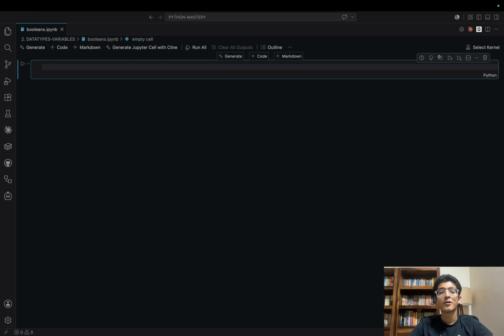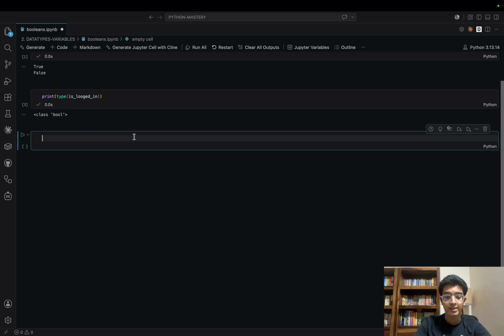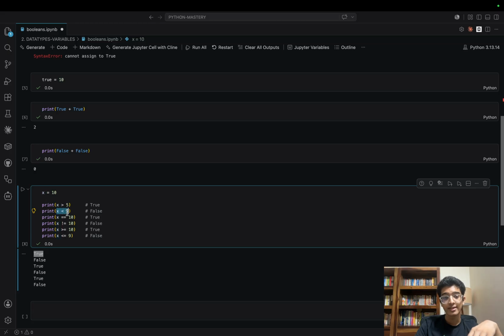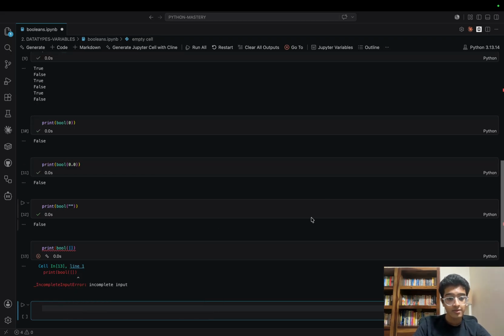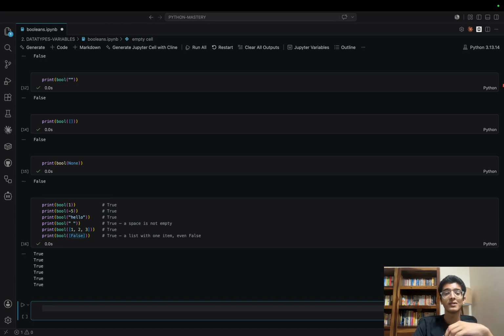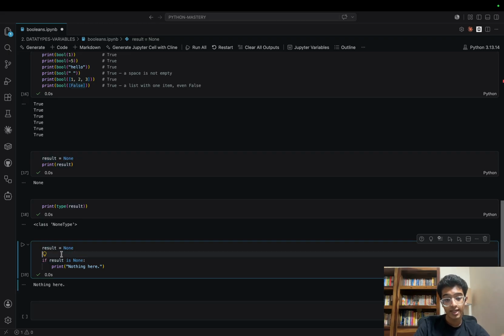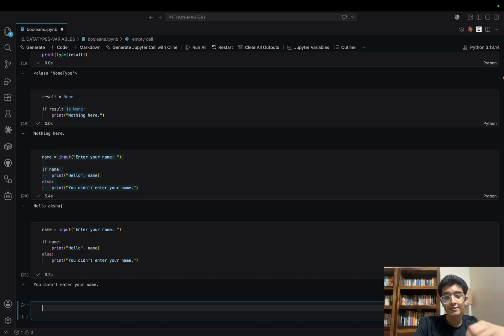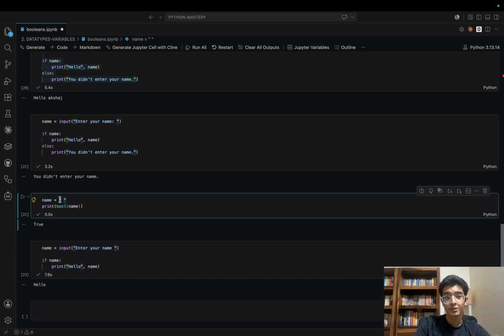Python Mastery | EP 10 - Booleans & Truthy/Falsy Values | Akshaj Piri